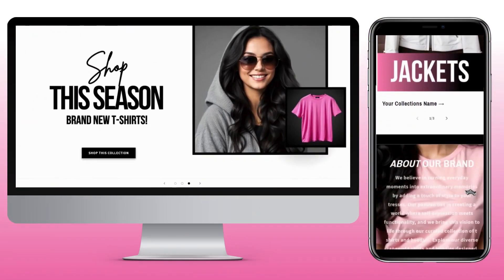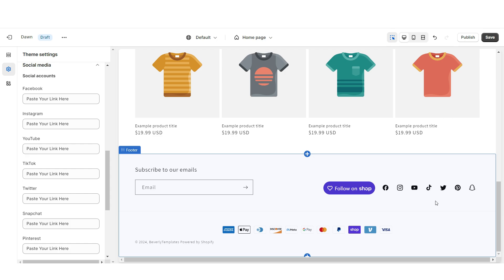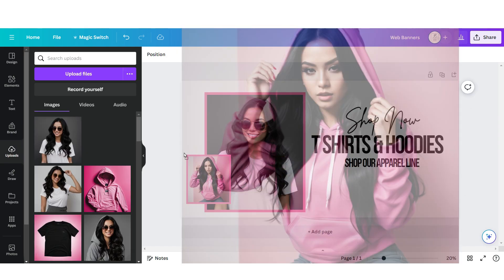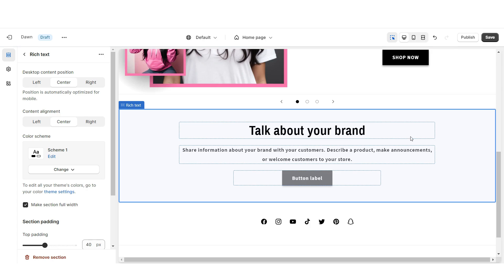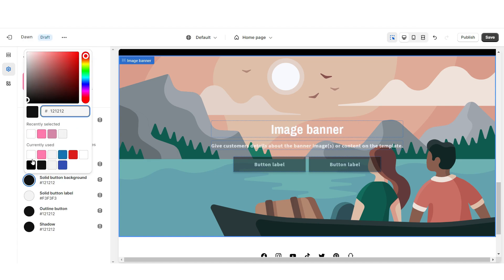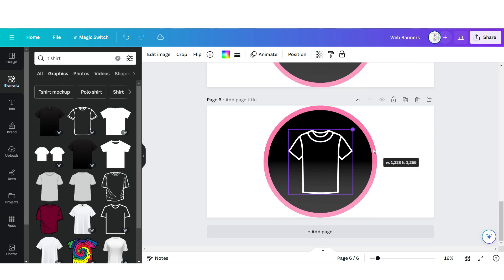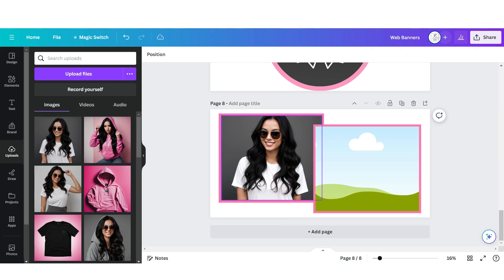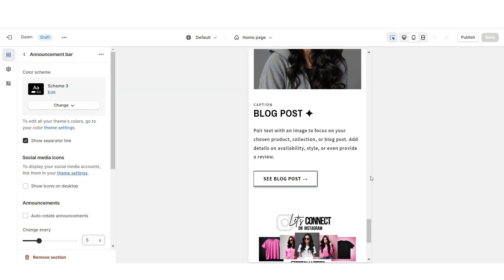HOW TO MAKE A T Shirt SHOPIFY WEBSITE | Shopify Tutorial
How to design a t shirt Shopify website. Perfect for clothing, apparel and t shirt businesses | Want to skip all these editing steps? Save time and order my template for this Shopify

00:00 Intro
02:42 Designing The Slideshow
05:22 Collection List
07:55 About Us Section
09:29 Shop Qualities Section
10:34 Featured Collection
11:15 Customer Reviews Section
11:57 Second Web Banner Section
12:40 Email & Featured Blog Section
13:20 Instagram Section